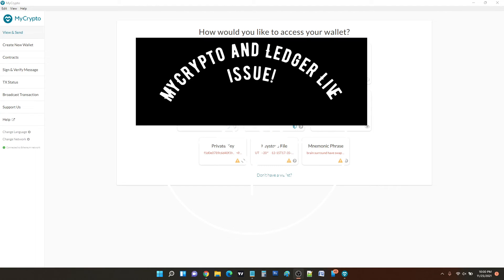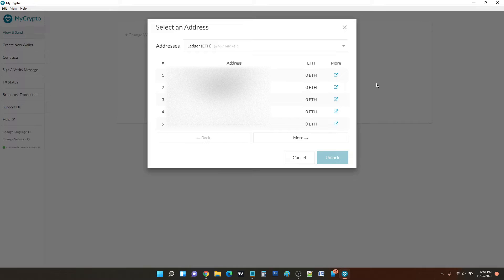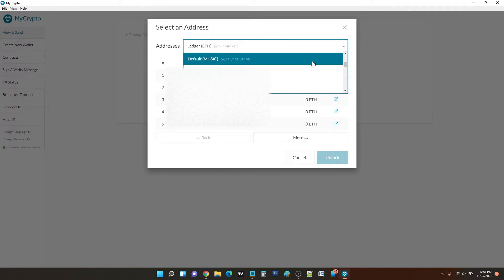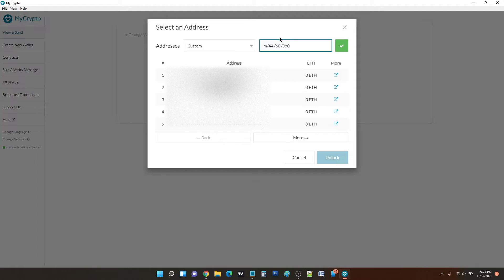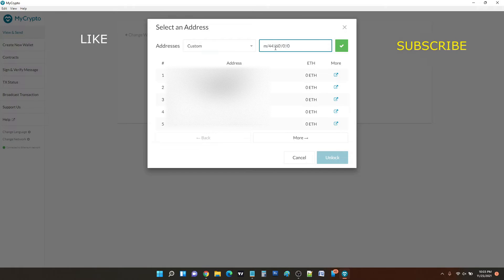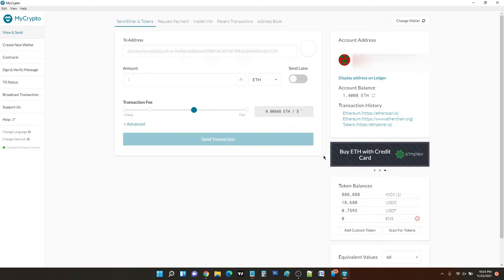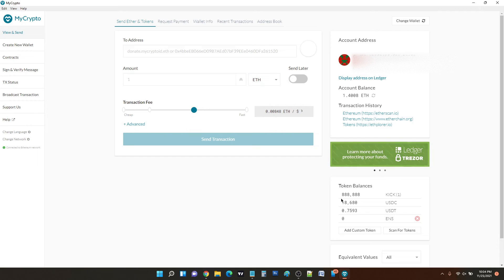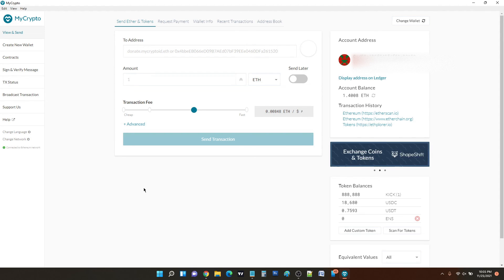Using MyEtherWallet / MyCrypto with Ledger Nano S / X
How to use MyEtherWallet (or MyCrypto) wallet with Ledger Nano S or X.

1. Make sure you've already logged into Ethereum app on Ledger Nano S or X.
2. Enable "binding" in Ethereum app on Ledger Nano (find in settings).
3. Fire up MyCrypto or MyEtherWallet app and follow instructions given in video.

Derivation path m/44'/60'/0'/0